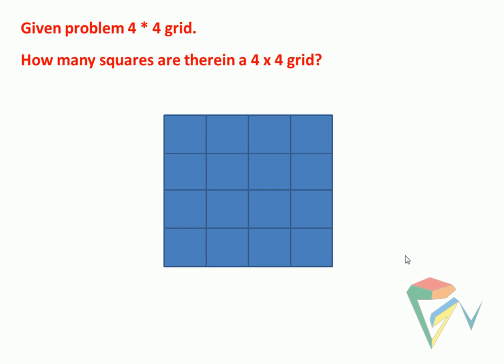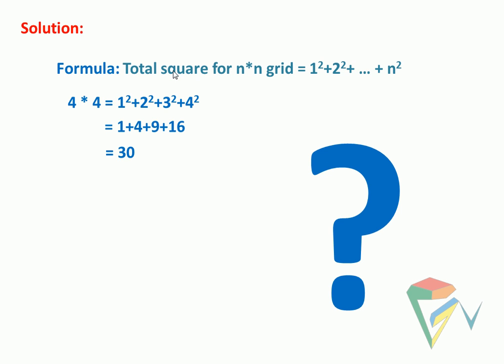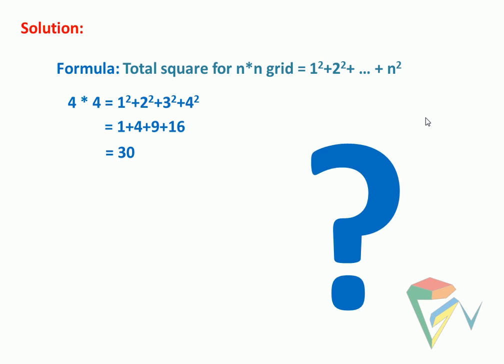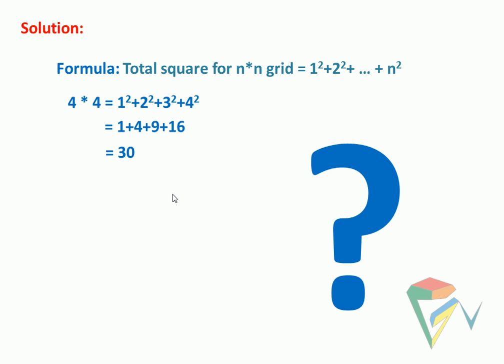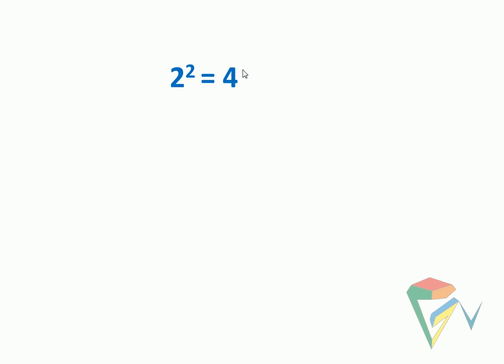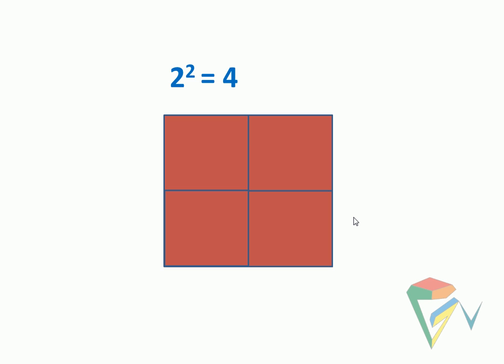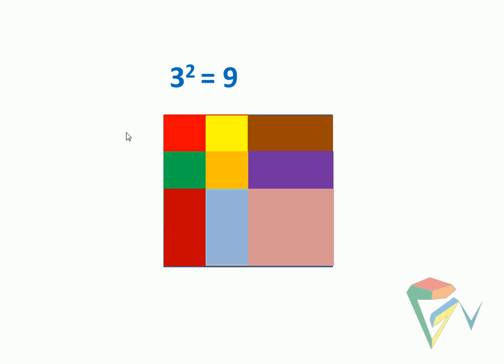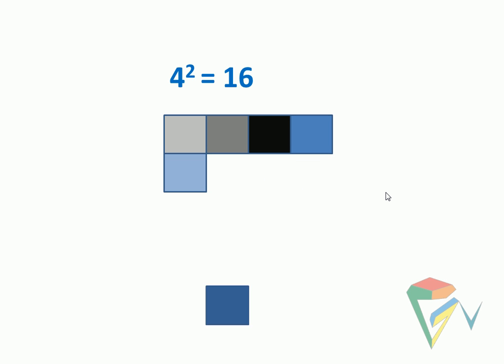How to Solve It - How many squares are there in N x N Grid?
How many Squares are there in N*N Grid?

N*N Grid Total Squares are = 1^2 + 2^2+ 3^2+... + n^2
4 * 4 Grid = 1^2 + 2^2+ 3^2+4^2
    =1 + 4 + 9 + 16
    =30
So 4 * 4 grid has 30 squares.